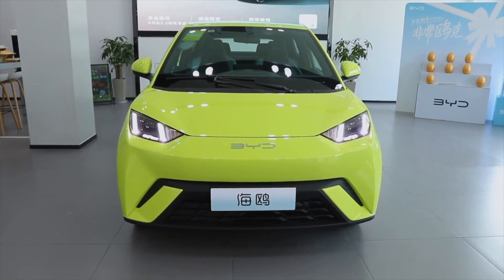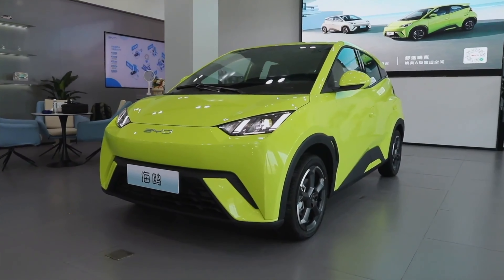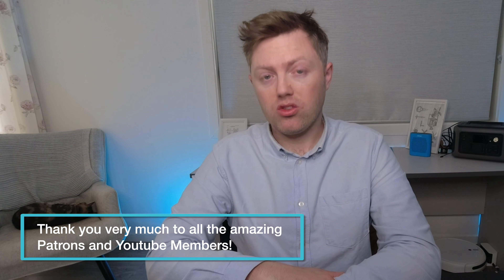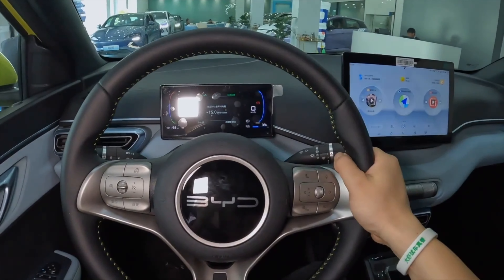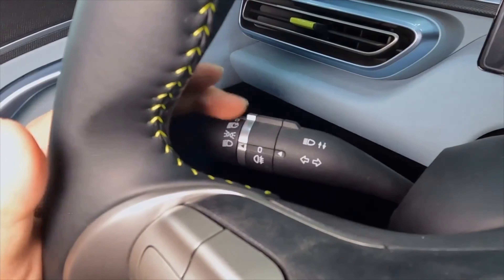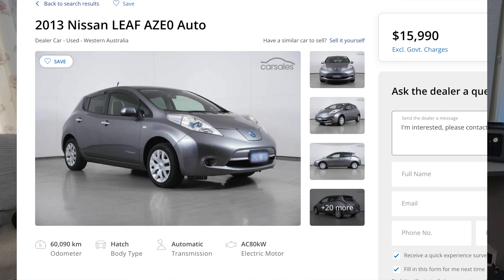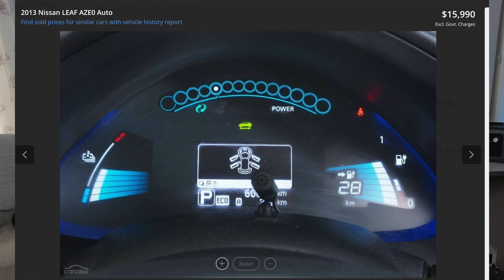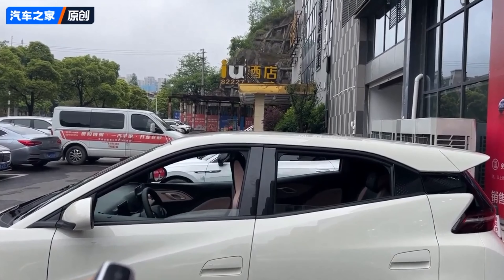BYD Seagull RHD may FINALLY be coming sooner than we thought